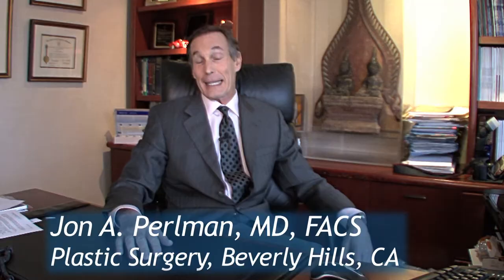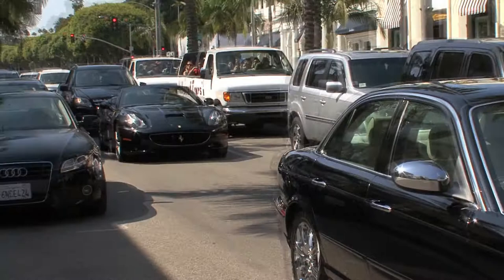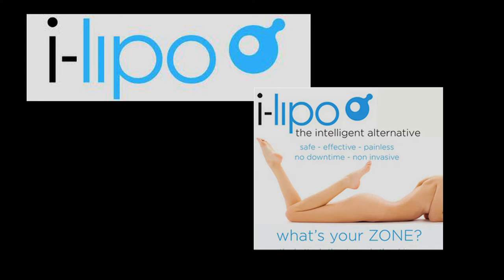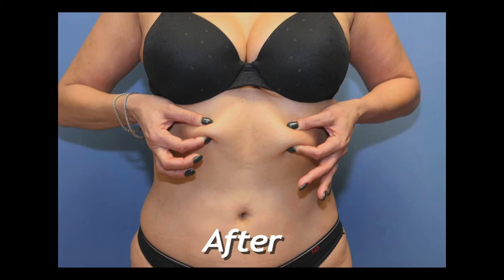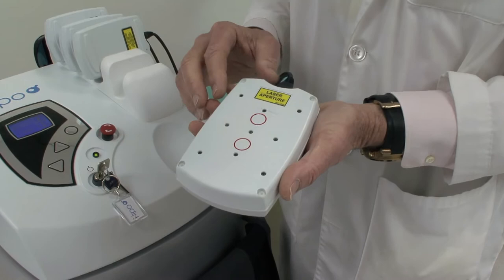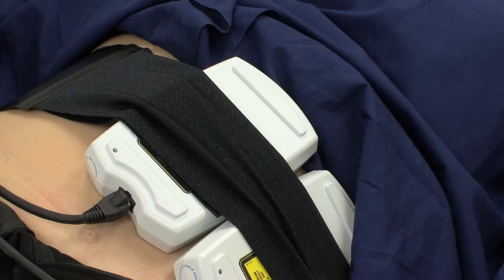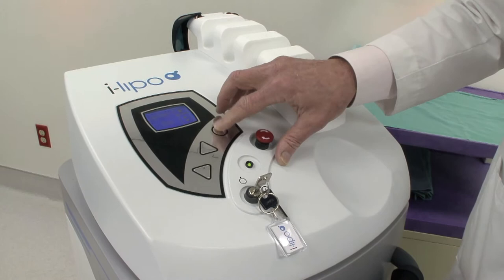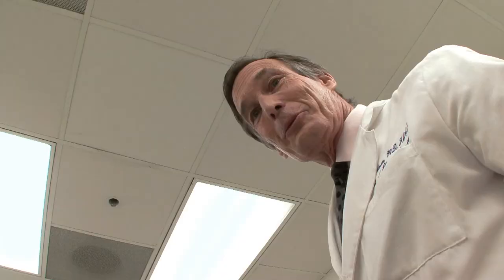iLipo Fat Reduction by Beverly Hills Plastic Surgeon Dr. Jon A. Perlman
i-Lipo The intelligent alternative to Liposuction

i-Lipo™ is a new revolutionary system by Chromogenex that uses low level lasers for smoothing cellulite, fat reduction, and body shaping. The i-Lipo uses photobiomodulation to stimulate the body's natural process for releasing stored content in the adipose (fat) cells. Every day, the human body stores excess calories from your diet in the adipose tissue. The brain is in control of when the contents are released, and then metabolized into energy. You can compare the adipose cells to a re-chargeable battery, sometimes used and sometimes stored up depending on diet and exercise. i-Lipo is used to trigger the release of the contents, without exercise, and is able to target the precise stubborn areas.

i-Lipo is non-invasive with no pain, no needles and no downtime. Patients can expect results of losing 1-2 dress sizes during their course of treatments. i-Lipo is best paired with with a change in lifestyle to maintain your results, typically just simple diet and exercise.

Video by Marshall Ross Thompson